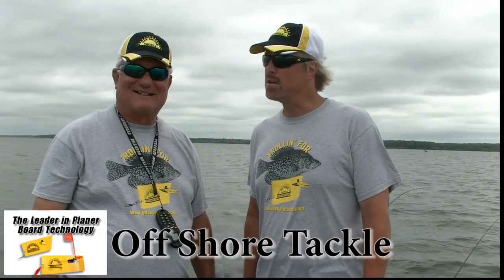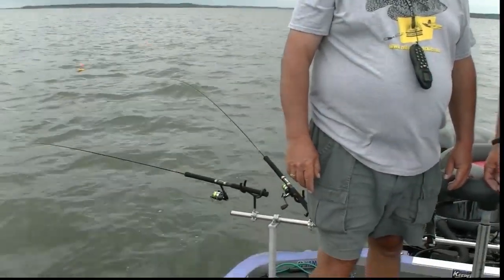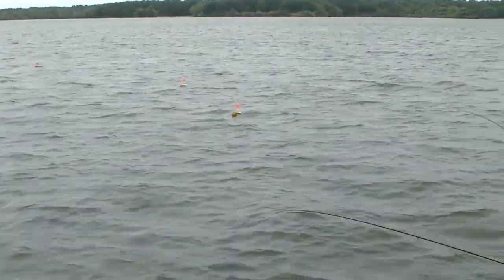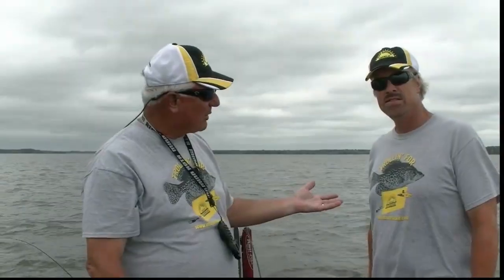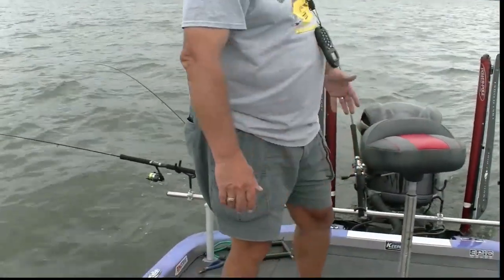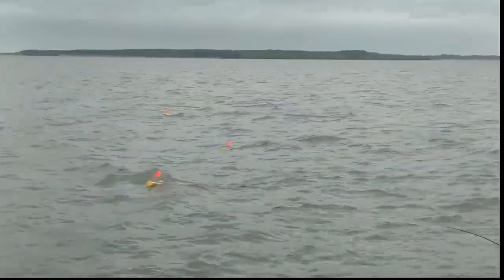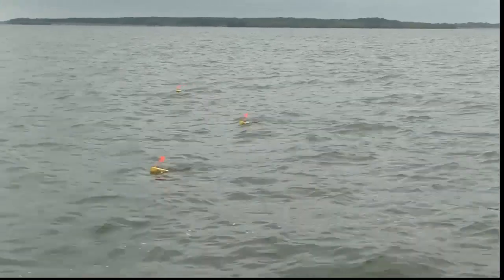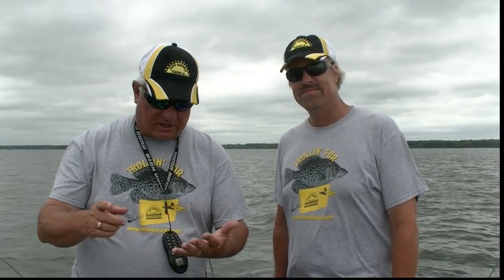Crappie Fishing trolling Off Shore Planer Boards with Dan Dannenmueller and Garrett Steele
Crappie Dan and Garrett Steele explain how they pull Off Shore boards and use Tadpole weights for crappie from their Ranger bass boat.